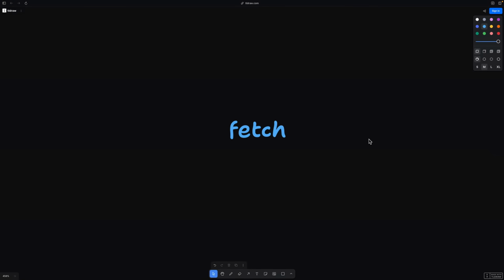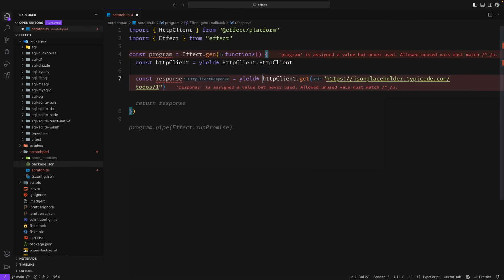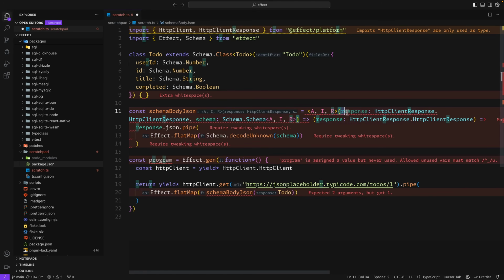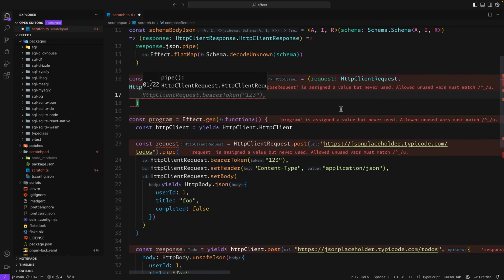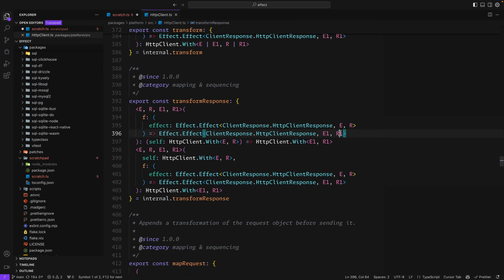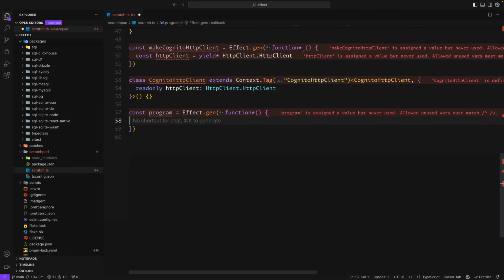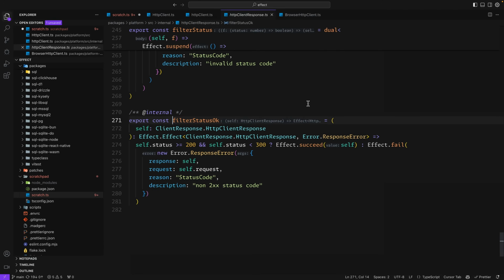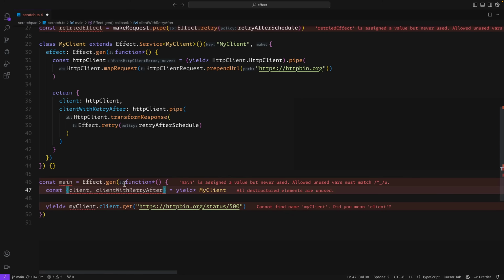Goodbye Fetch, Hello Effect-TS' HttpClient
00:00:00 Limitations of Fetch & Existing HTTP Libraries
00:01:58 Introducing Effect as a Comprehensive Solution
00:02:43 Required Effect Packages for HTTP Client
00:03:20 Basic Setup: Effect Program & HttpClient Tag
00:04:28 Making a GET Request & Effect's Laziness
00:06:01 Basic Error Handling with `catchTag`
00:06:43 Handling Response Body: `response.json` & Schema Validation
00:09:01 Composing Response Handling: `HttpClientResponse.schemaBodyJson`
00:10:21 Creating Custom Response Combinators (Data-Last)
00:11:31 Making a POST Request & Understanding `Http.Body`
00:12:51 Effectful vs. Unsafe Body Creation (`HttpBody.json`)
00:14:13 Composing Requests with `HttpClientRequest`
00:16:03 Benefits of Composable Requests for Reusability
00:17:41 Executing Pre-Composed Requests with `HttpClient.execute`
00:18:24 Client: Composing the HTTP Client Itself: `mapRequest`
00:20:05 Client: Asynchronous Pre-processing with `mapRequestEffect`
00:20:55 Client: `mapRequestInput` vs. `mapRequest` (Prepend vs. Append)
00:21:52 Client: Post-processing Responses with `transformResponse`
00:22:46 Client: Implementing Retry Logic via `transformResponse`
00:23:18 Client: Built-in Retries: `HttpClient.retryTransient`
00:24:17 Advanced Error Remapping: Cognito Example Setup
00:25:32 Cognito Example: Defining Tagged Errors & Client Transform
00:27:24 Creating a Reusable Tagged Client Service
00:29:13 Request Cancellation & Timeouts with `Effect.timeout`
00:30:05 Adding Timeout Policy Directly to the Client
00:30:28 Providing Concrete HTTP Client Implementations (Fetch, Node, XHR)
00:33:18 Filtering HTTP Status Codes: `filterStatusOk`
00:34:09 Implementing Custom "Retry-After" Policy with `Schedule`
00:37:45 Structuring a Client with Multiple Retry Strategies
00:39:35 Conclusion